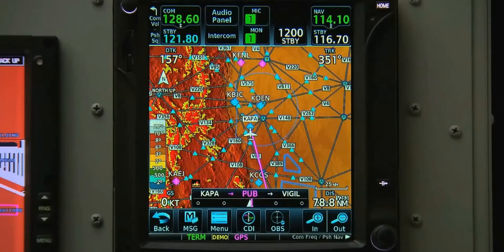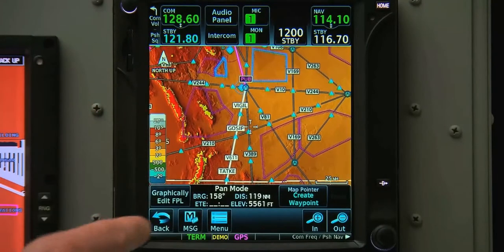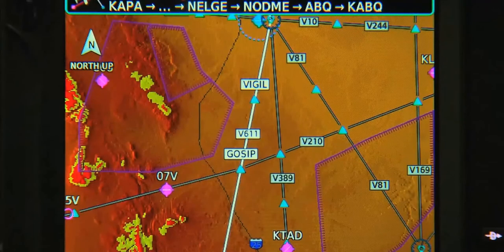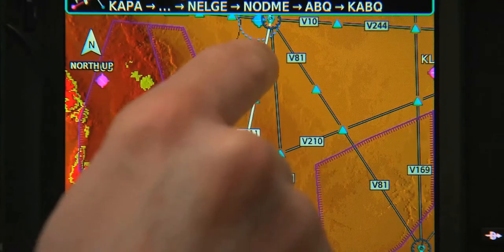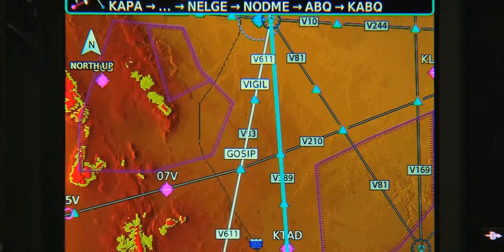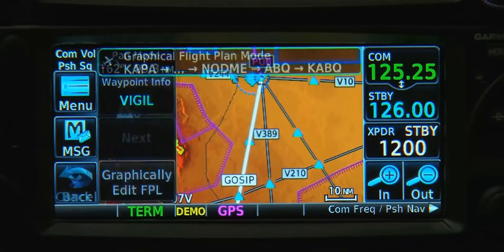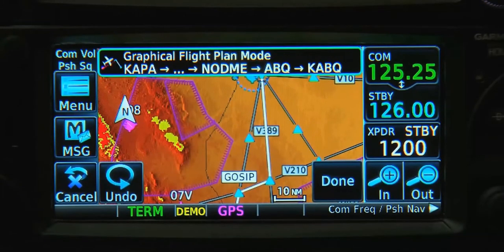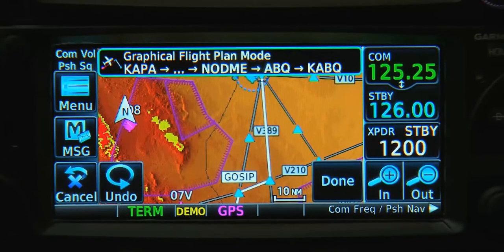Getting Started with GTN - Graphical Flight Planning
Garmin has set the standard in the Aviation Industry with the new Touchscreen Navigators.  Take a moment to watch this informative video showing the features that the GTN750 and GTN650 offer to improve cockpit safety for pilots.  When the GTN series is interfaced with Garmin's GDL-88 ADS-B UAT system, safety in cockpit is unsurpassed!

Discover Garmin GTN series' new graphical flight planning mode, which allows you to change your flight plan just by dragging and dropping a leg of your journey.